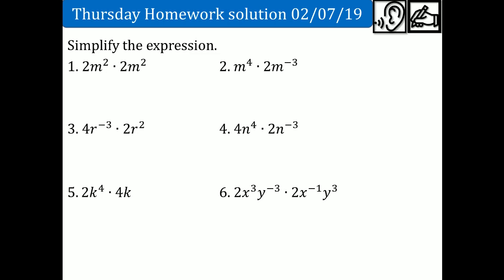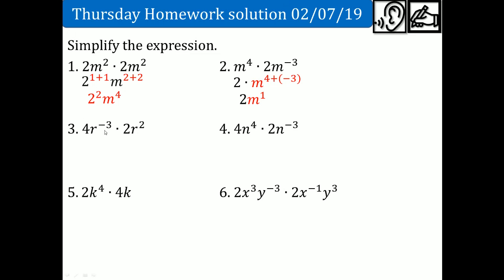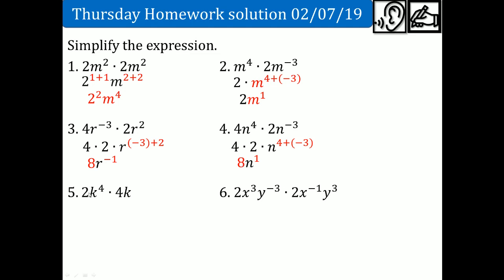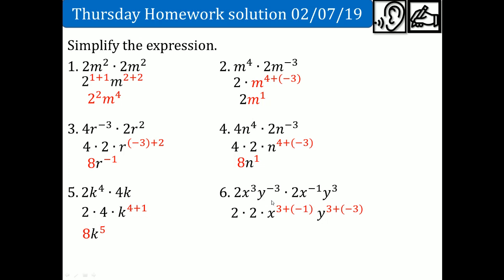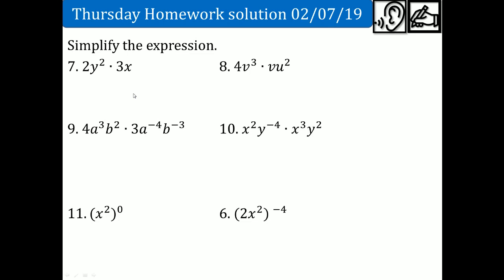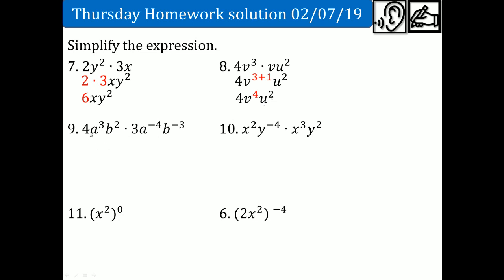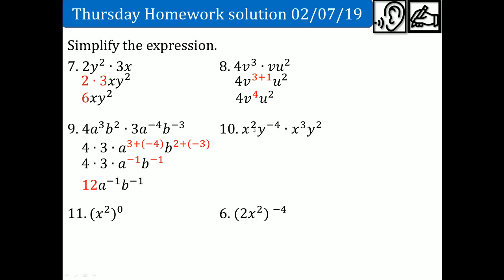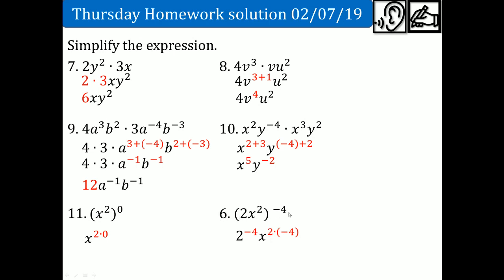Math 8 Week 23 02.07.19 HW Solution